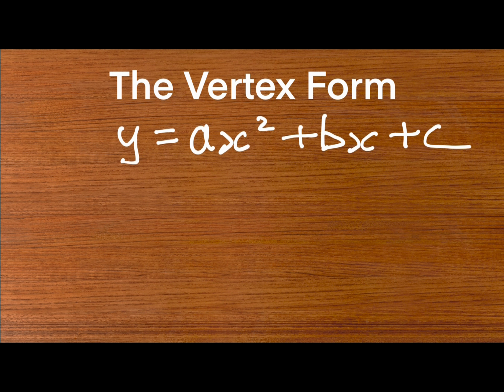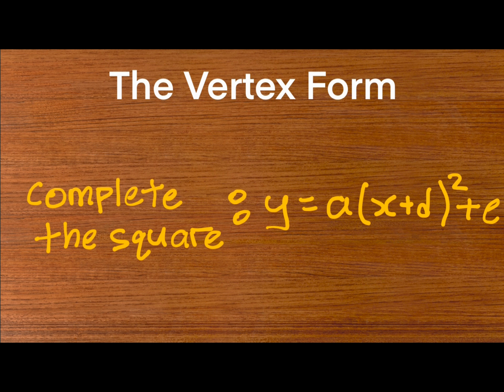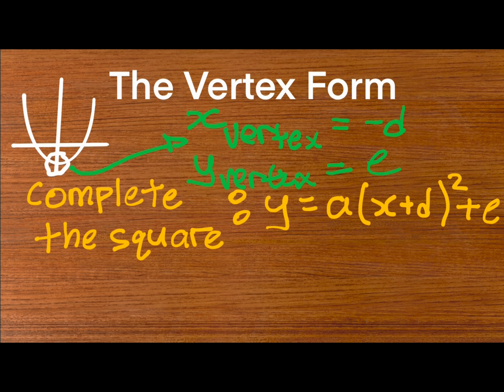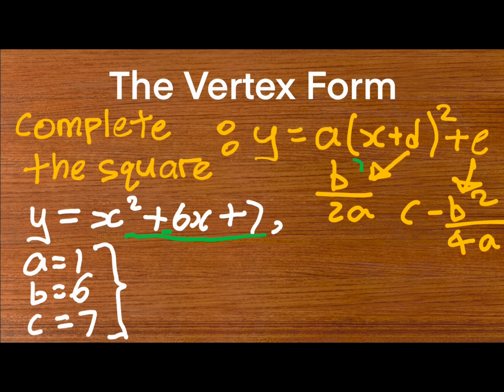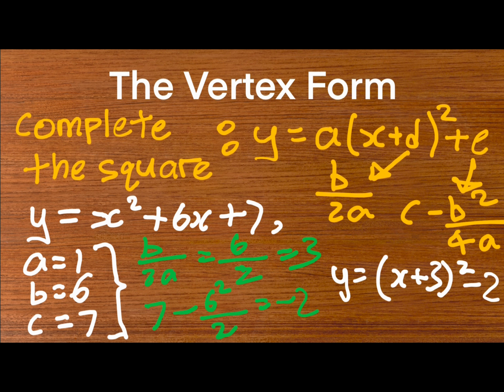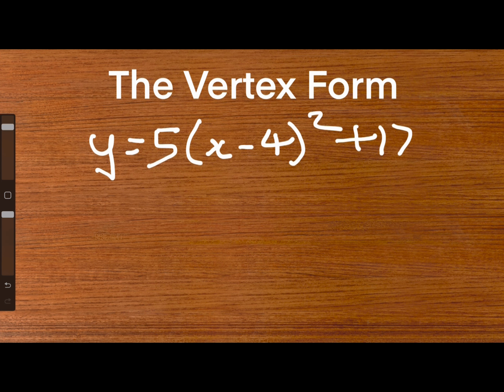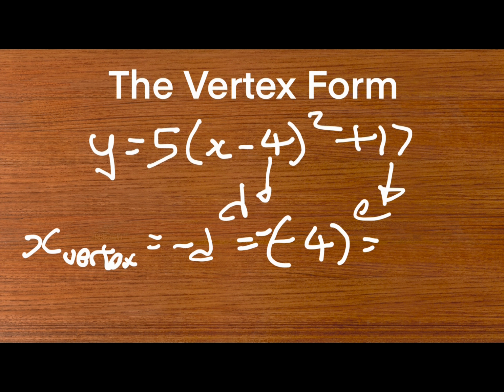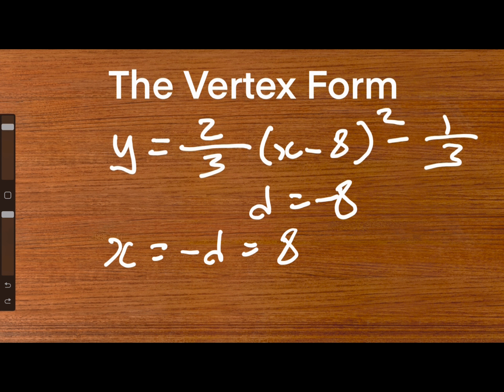Introduction to quadratic equations (The vertex form)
This video provides a quick and easy explanation of the vertex form of the quadratic function. It also comes with 3 practice examples to help you get good at applying the vertex form.